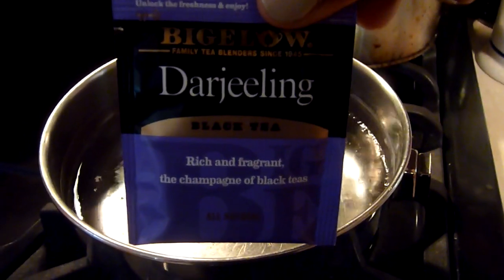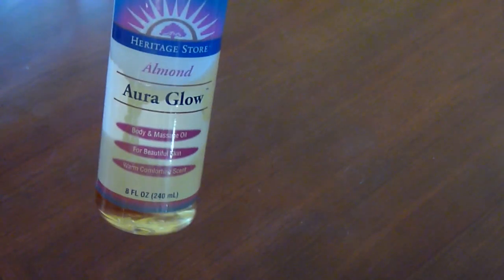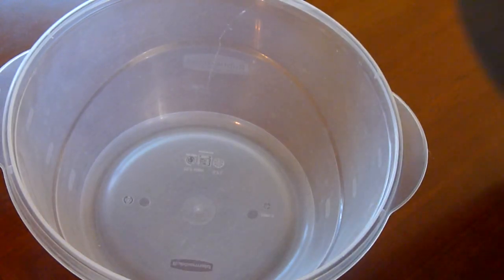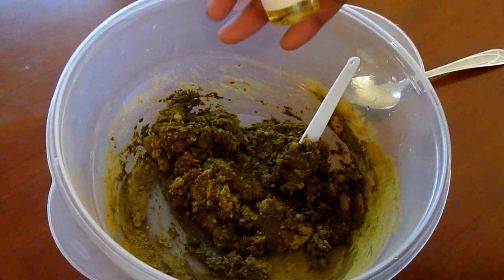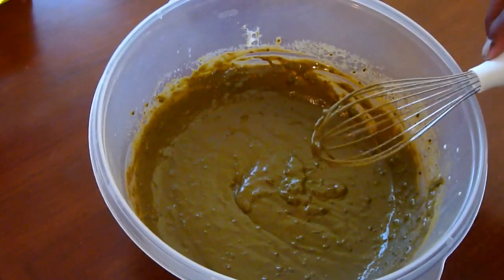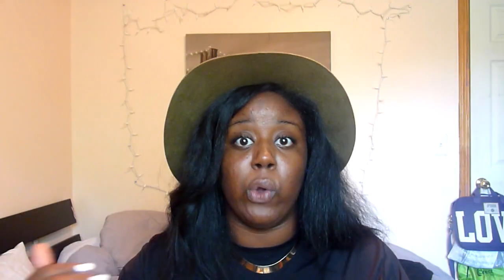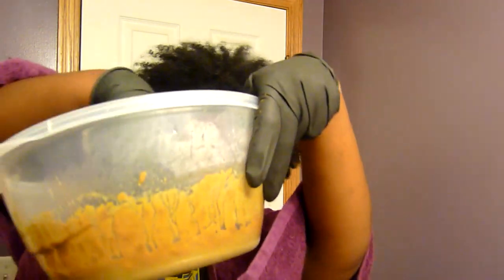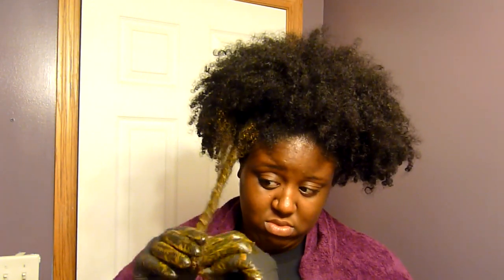My First Experience Using Henna on 3C 4A Natural Hair| Story Time | Tutorial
Hey guys! Henna is a great conditioner for your hair. It'll make your hair shinier, healthier and it's a fabulous way to natural dye your hair! I also added other essential oils to my mixture for extra moisture. I wanted to share my story with you guys about my experience using henna for the first time. It was truly interesting to say the least. Check out the video and hope you enjoy!
**Wide Brim fedora: American Eagle

XOXO Myesha La'Shay

Get other amazing natural hair and body products from
Naturalicious and receive a discount using my code :

FroFridays is my new segment, where I will be posting either a video or a picture on Instagram/Twitter and Facebook of my natural hair on of course FRIDAY! I'm SOOOOO excited and hope you guys can join me. Go ahead and *Hashtag* your fro, I can't wait to see them.

Fav makeup:
Makeup: Lancome (Ulta)
Mascara: Better than Sex By too face ( Ulta)
●▬▬▬▬▬▬▬▬▬ஜ۩●۩ஜ▬▬▬▬▬▬▬▬▬●

Watch Latest D.I.Y Hair Mask video Here!!

●▬▬▬▬▬▬▬▬▬ஜ۩●۩ஜ▬▬▬▬▬▬▬▬▬●